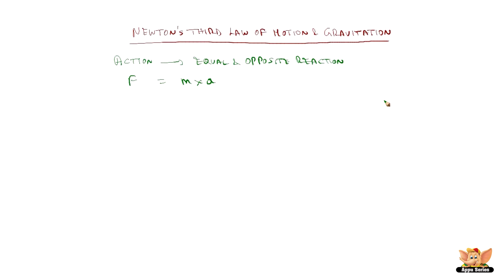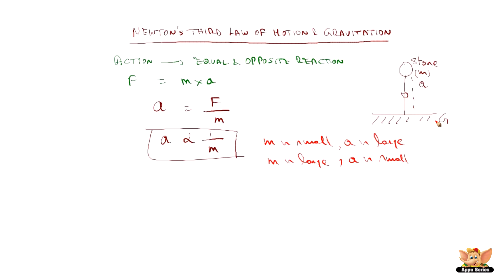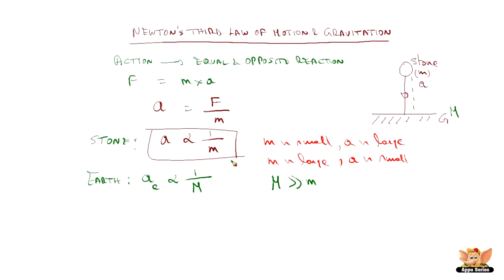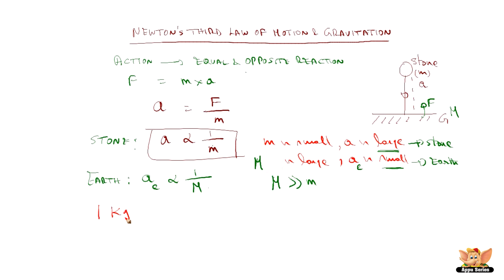Newton's 3rd Law of Motion and Gravitation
This video explains the relationship between 3rd Law and Gravitation. It also gives a practical example why big objects don't fall towards small objects.